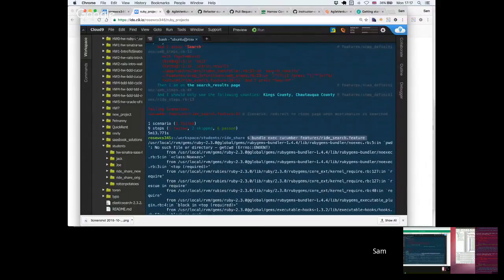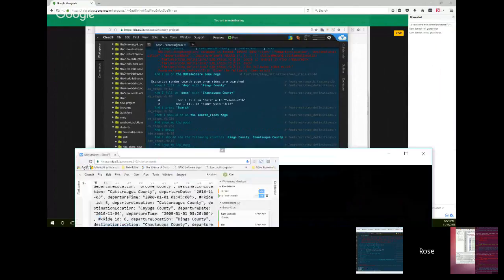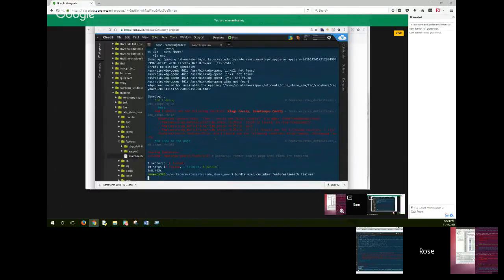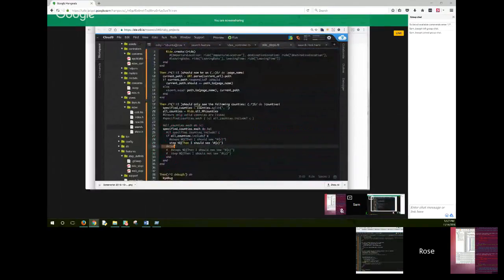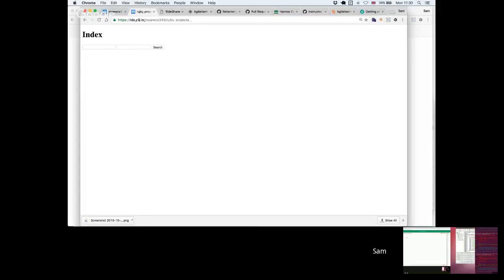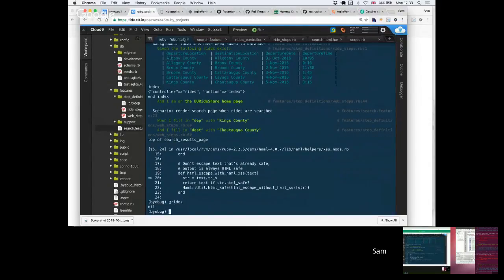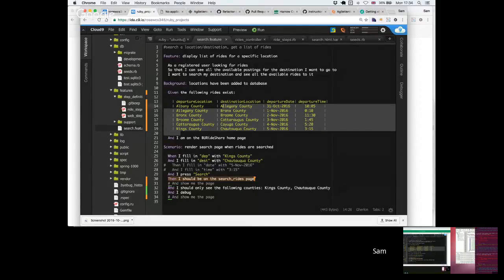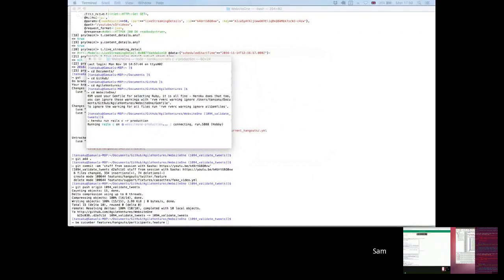BugHunt on BURideShare